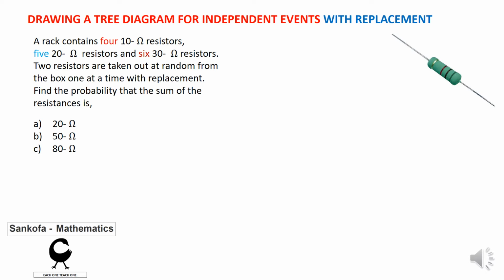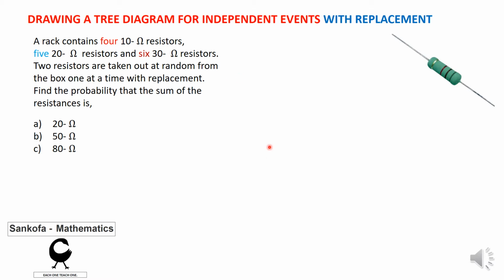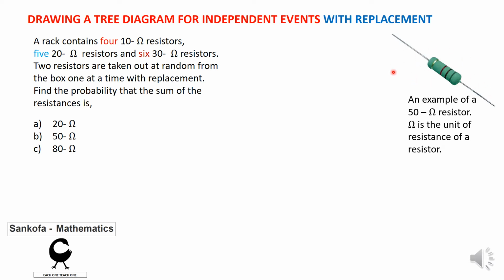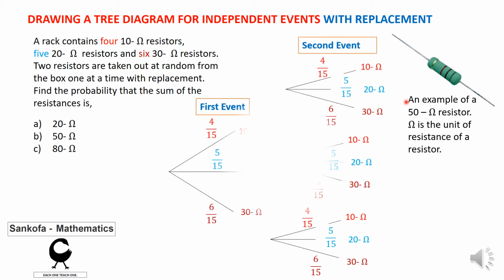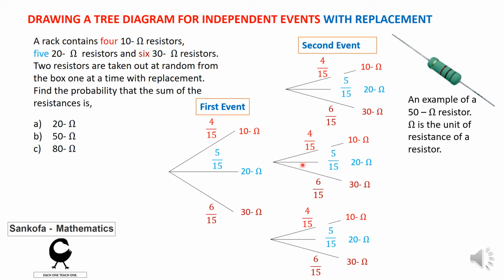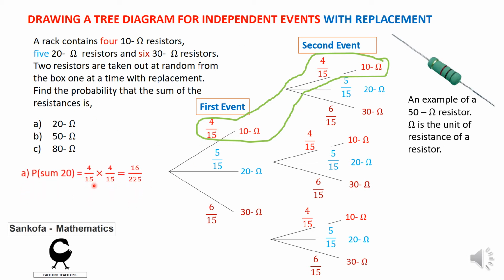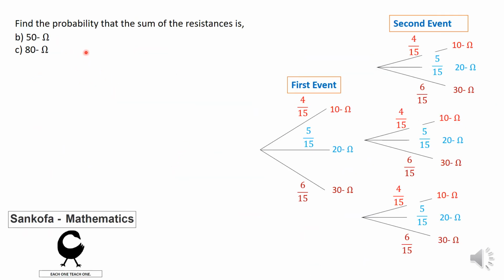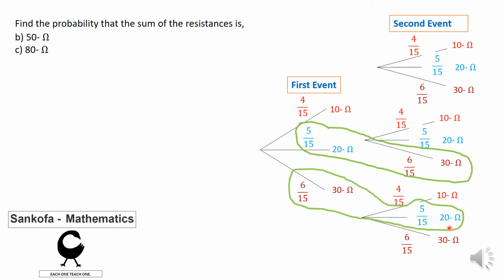Drawing a tree diagram for Independent Events with replacement